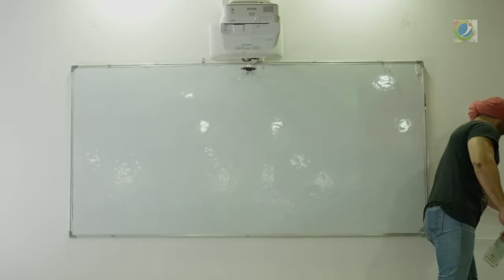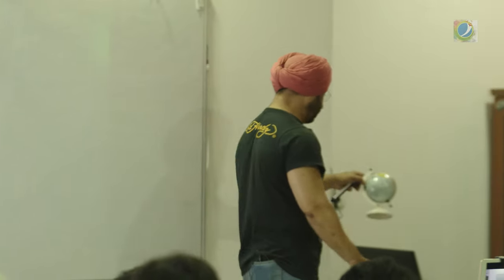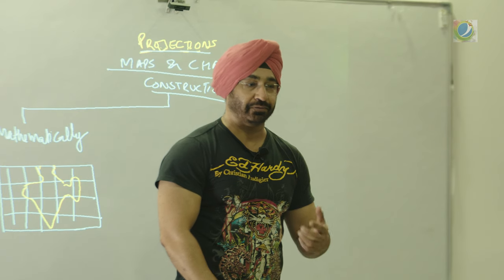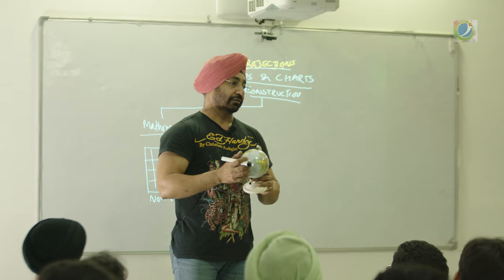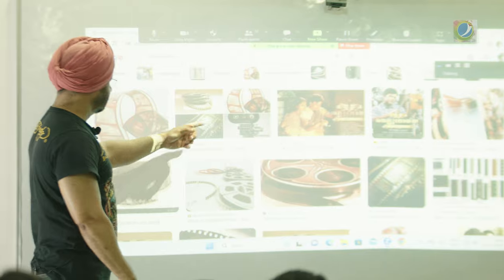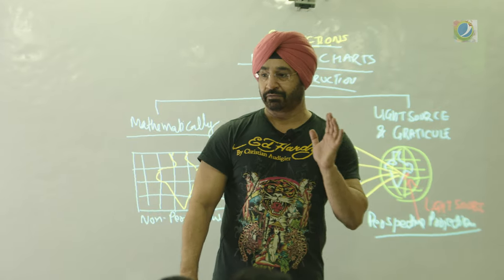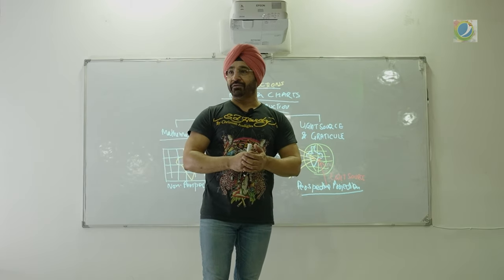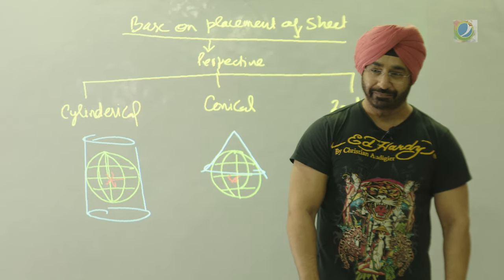MAPS & CHARTS PART 1 | PROJECTIONS SIMPLIFIED |LEARNING WITH CAPT SURINDER SINGH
I welcome you on ‘Plane Talking’. The channel to provide ‘right, precise and to the point information’ on aviation and aviation related topic. Be it, very Technical or interesting topic on aviation, my endeavor will to make this journey memorable with ‘you’ on board.

Made By: Take2 Films

Special Thanks : Himanshu Arora

Since 2004, the challenge has been making gambit of learning aviation subjects as interesting and innovative journey. The philosophy is not just teaching few formulas and running through question banks.  I strive to create an academic environment in, which aspiring pilots are continually challenged and inspired to do the best possible work and comes out as sound aviator, loaded with knowledge and right attitude.